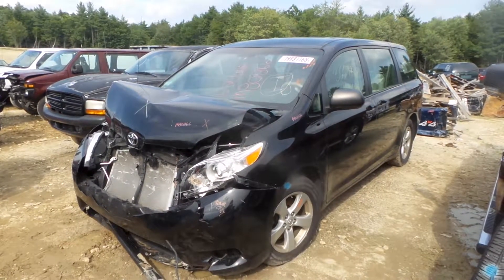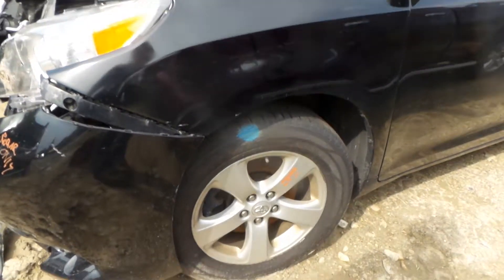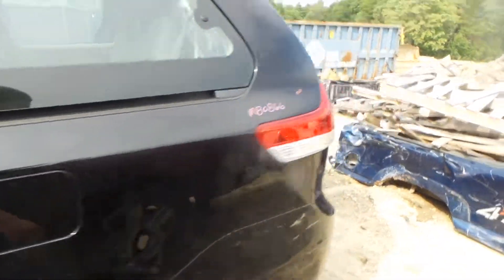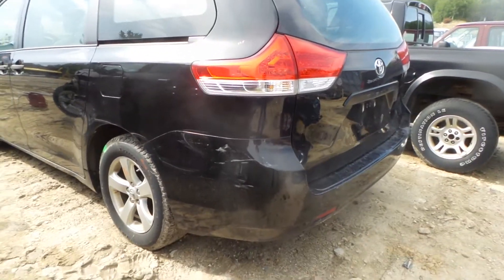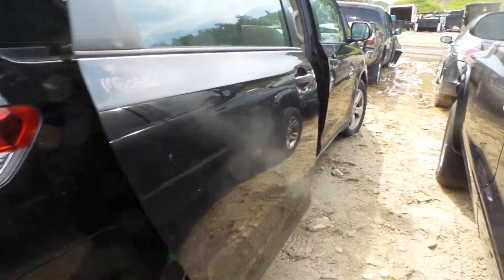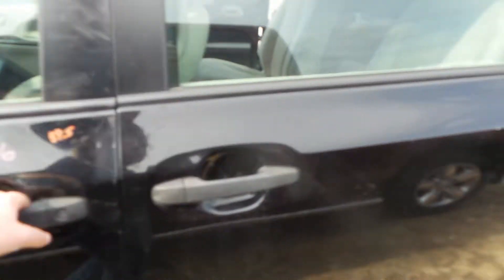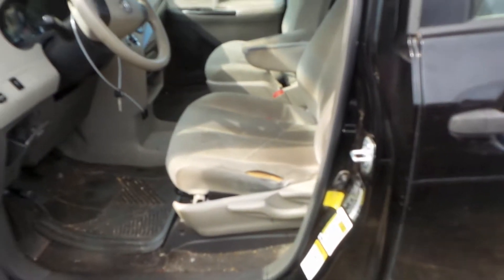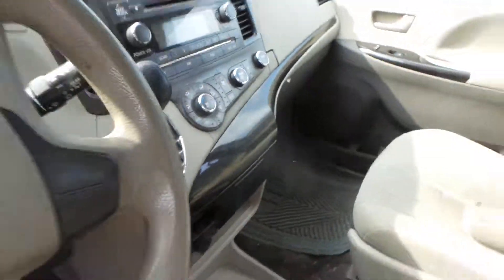Parting Out 2012 Toyota Sienna | Stock # M80866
New England Auto and Truck Recyclers is parting out a 2012 Toyota Sienna.